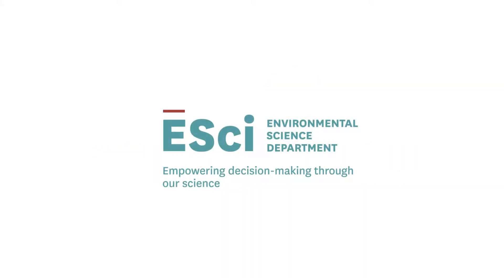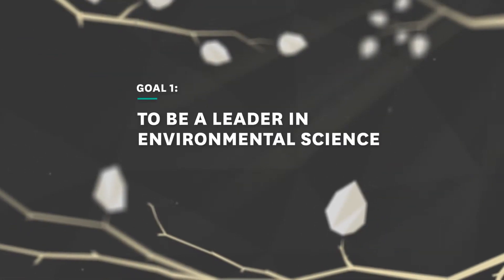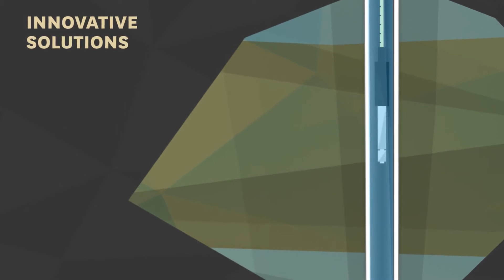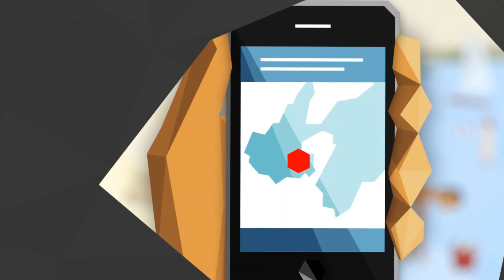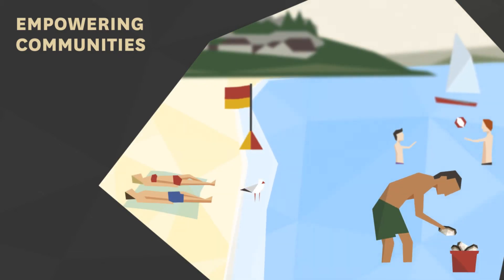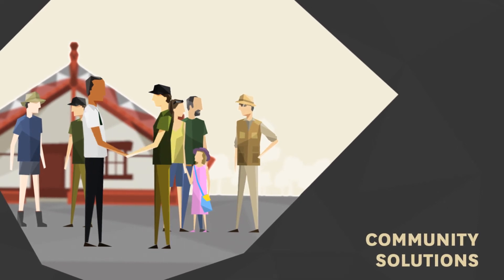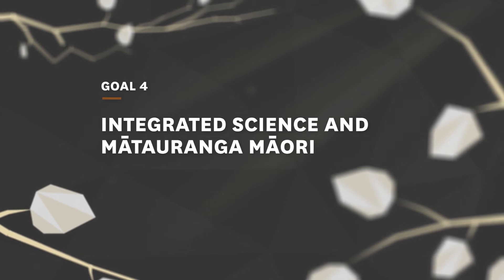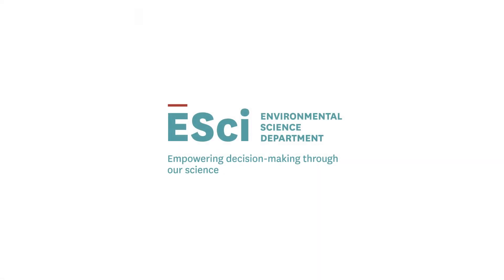A visual overview of GWRC's Environmental Science strategy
A quick overview of the Greater Wellington Regional Council Environmental Science strategy.  This visual outline shows how Environmental Science Department will provide science to stakeholders, tangata whenua and communities.